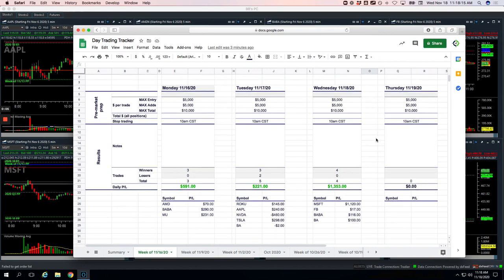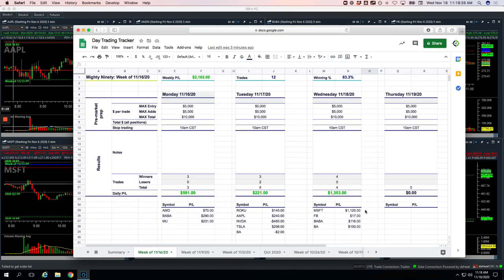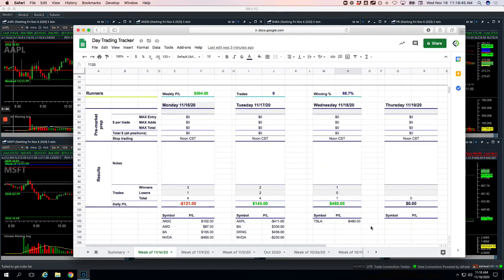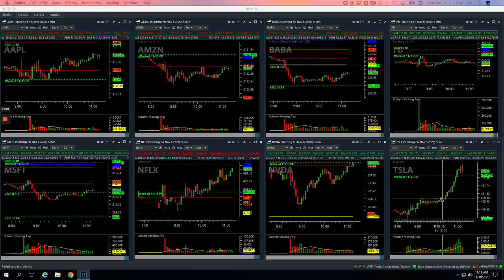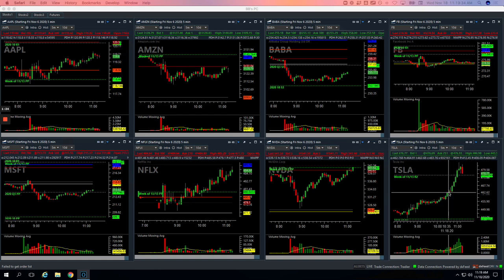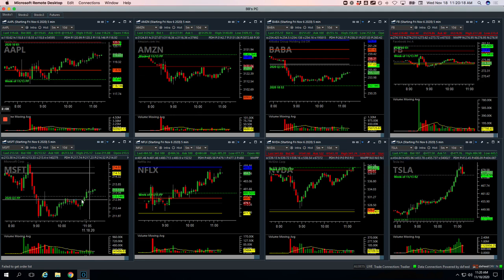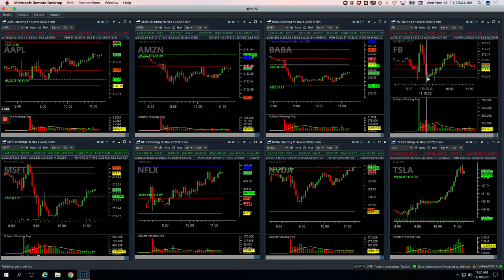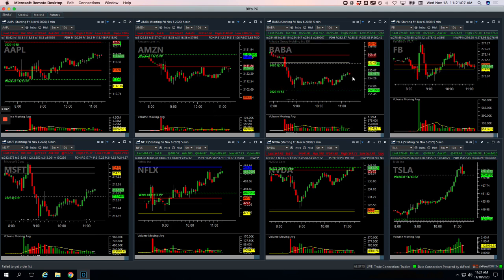Day Trading Recap: 11-18-20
Today's Day Trading Profit = +$1833
Biggest Winner - DKNG
No Looser Today

YouTube.com/navigationtrading
Facebook.com/navigationtrading